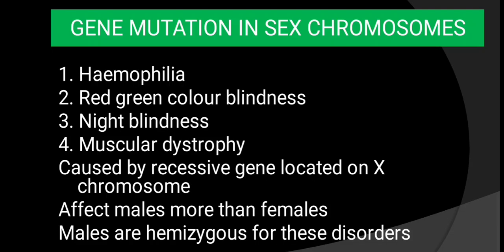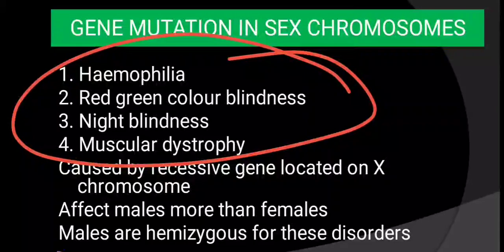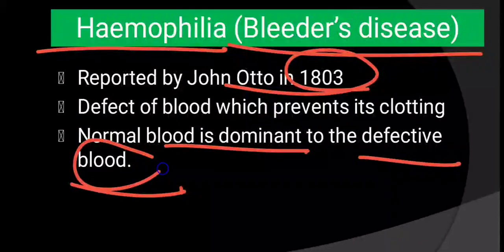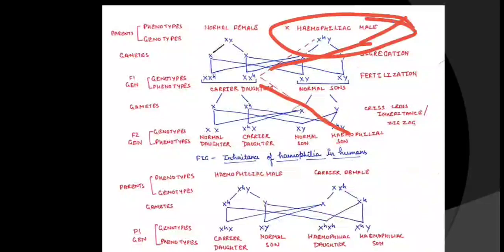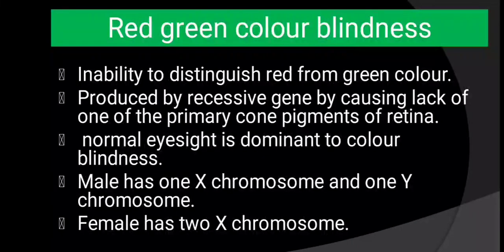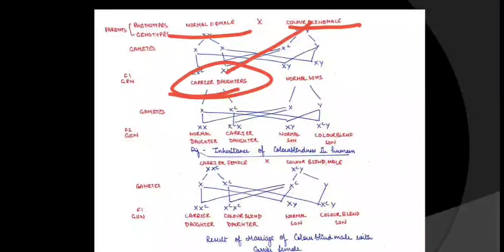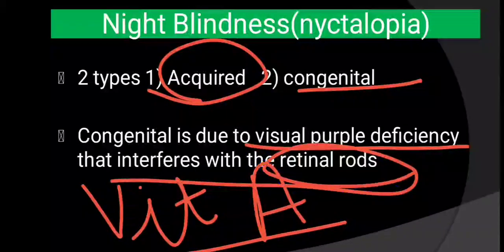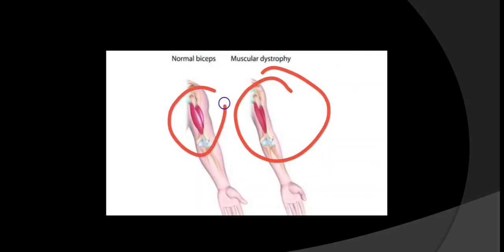Gene mutation in sex chromosomes । X linked । Haemophilia | Colour Blindness । Muscle Dystrophy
hi i am megha.

In this video you will learn about sex linked gene mutation by recessive gene  -
 Haemophilia
Defect of blood which prevents its clotting
Normal blood is dominant to the defective blood.

red green colour blindness
Inability to distinguish red from green colour.
Produced by recessive gene by causing lack of one of the primary cone pigments of retina.

night blindness
Congenital is due to visual purple deficiency that interferes with the retinal rods

muscle dystrophy.
Loss of muscles at an early age.
Lack of protein dystrophin

Criss cross pattern of inheritance, zig zag pattern of inheritance. Queen Victoria of England is carrier of disease Haemophilia.